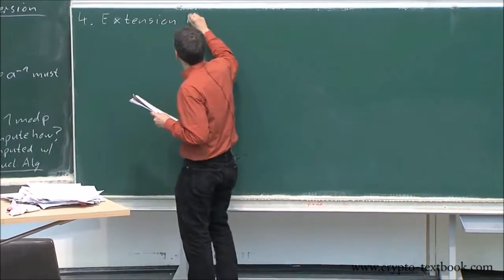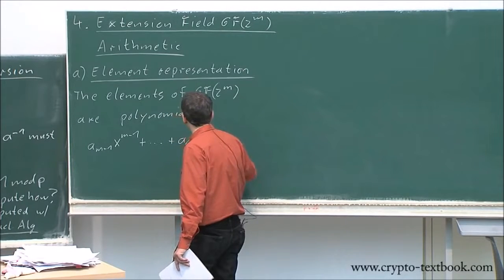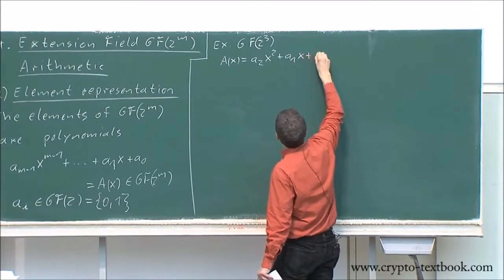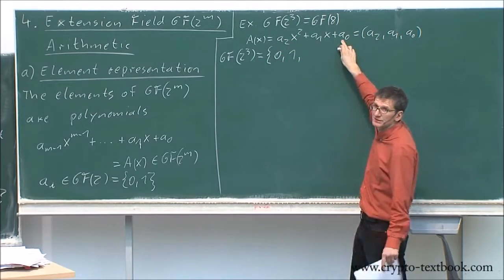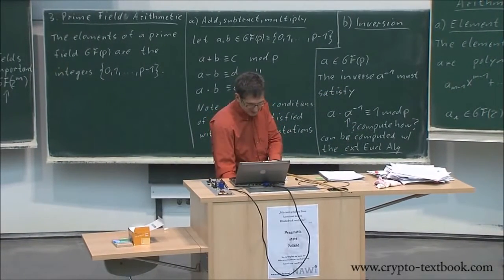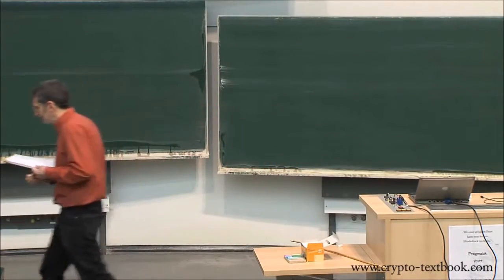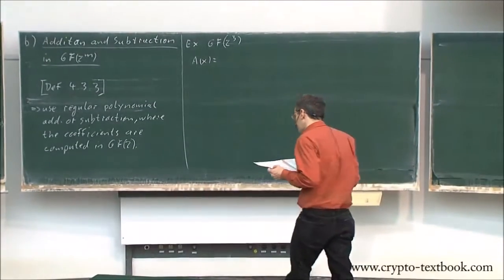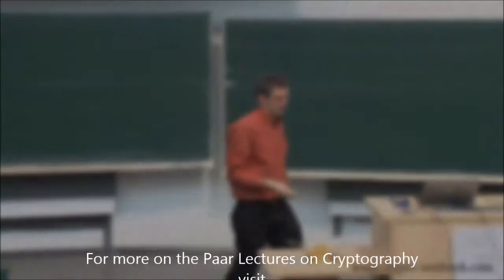Galois fields part 5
From the Paar Lectures on cryptography